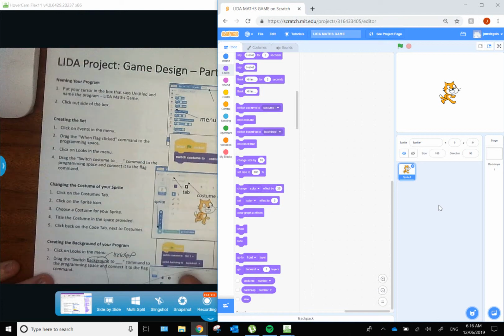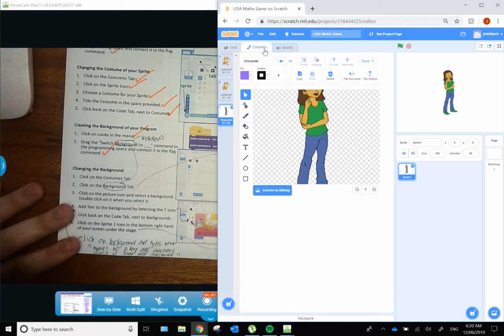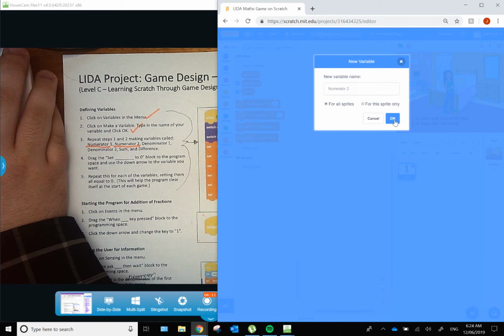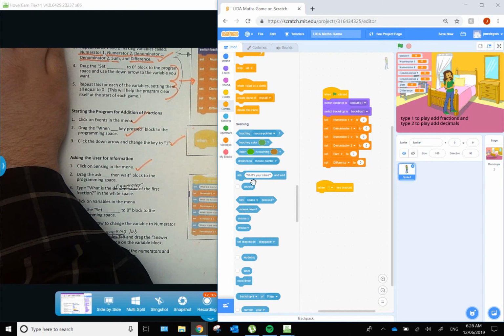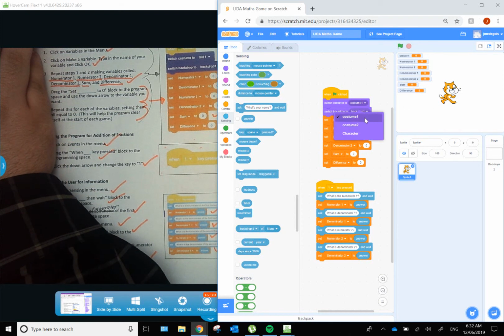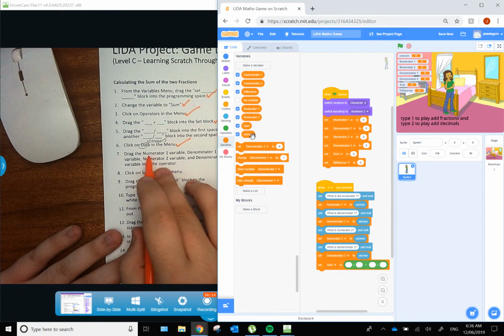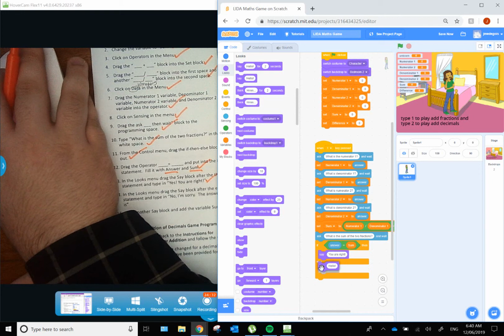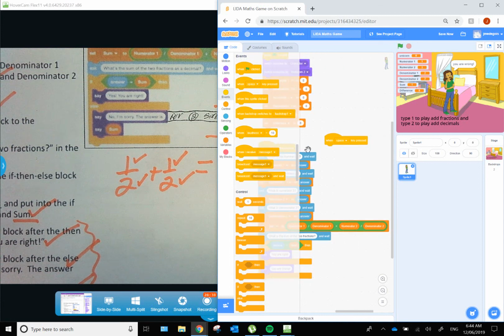Scratch game tutorial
Page 2 starts at 06:40
Page 3 starts at 18:11